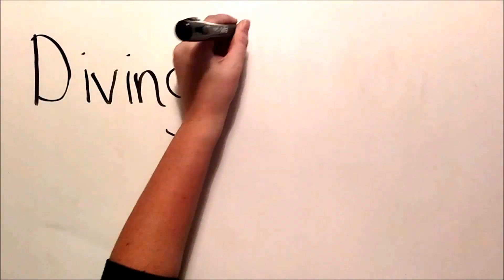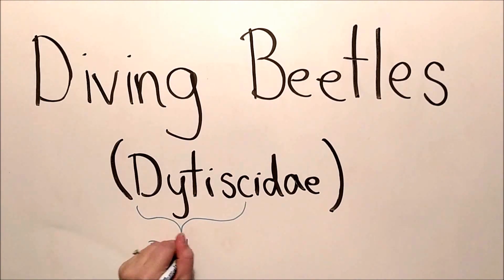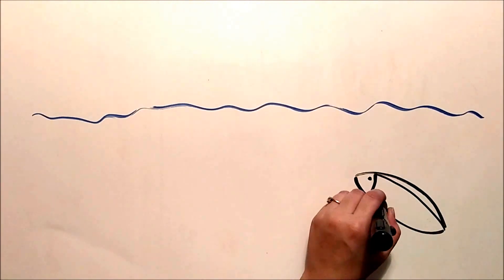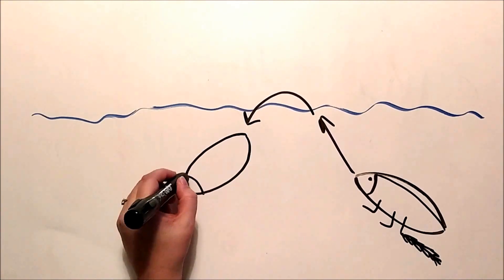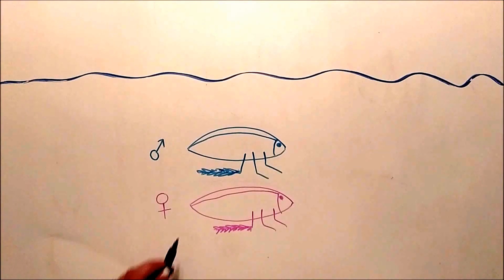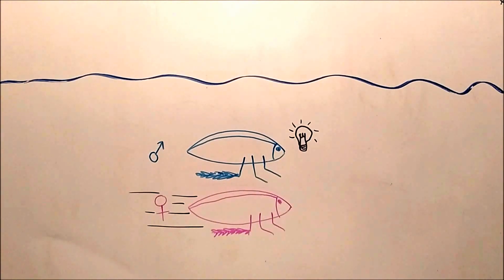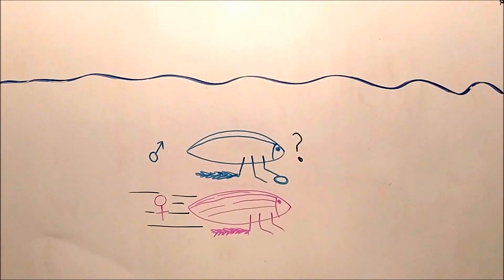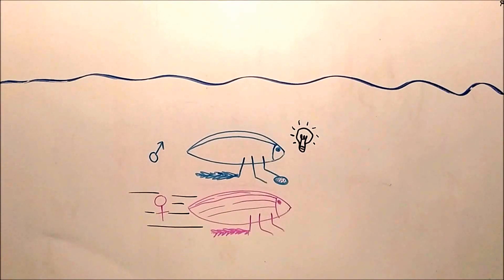Diving Beetles: An Unending Mating War (Original)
What happens when mating isn't 100% beneficial for both sexes? Mating Wars! The male wants to mate for the longest period of time possible, but the female may need to get a breath of air at some point. See what happens in this video.

Photo Credits
All photos used are covered under creative commons and the authors of said pictures may not endorse this video. See credits below for authorship and links to the licenses.

This photo was downsized to fit into the video. No other changes were made.

This photo was cropped to fit into the video. No other changes were made.

This size of this photo was increased to fit into the video. No other changes were made.